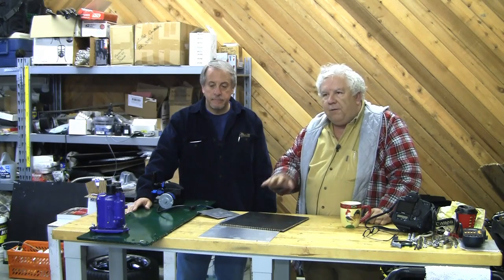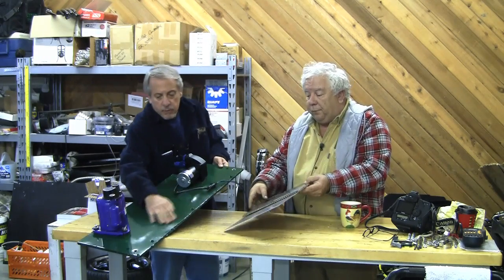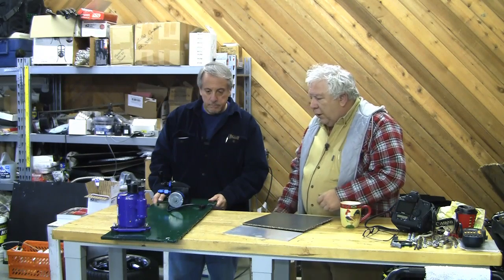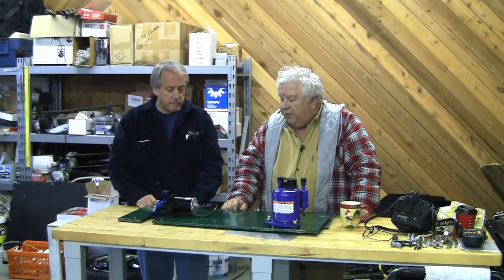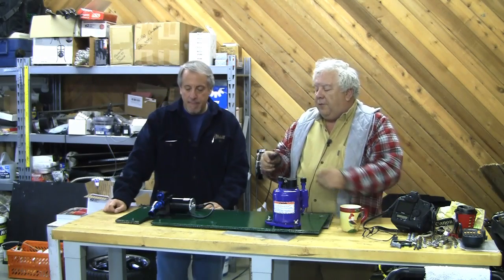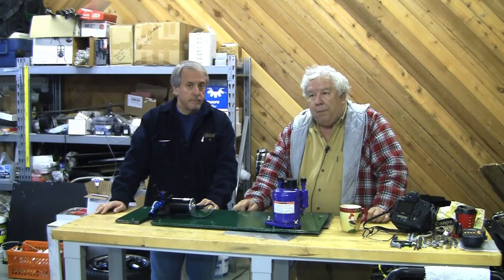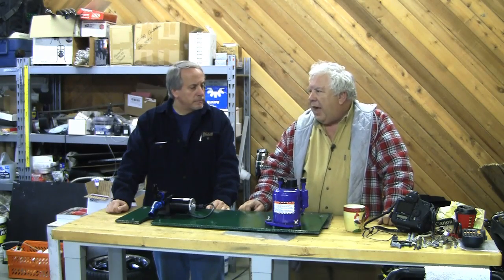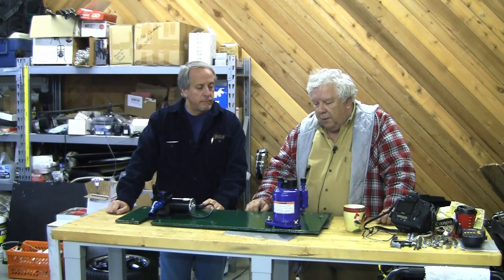EVTV News February 19 20010 Part 4 of 9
2009 Mini Cooper Clubman.  Traction Inverter Module.  Mastercraft Sierra Air Conditioning Compressor.  Meziere water pump.  Removal and installation of heavier coil springs on rear struts.